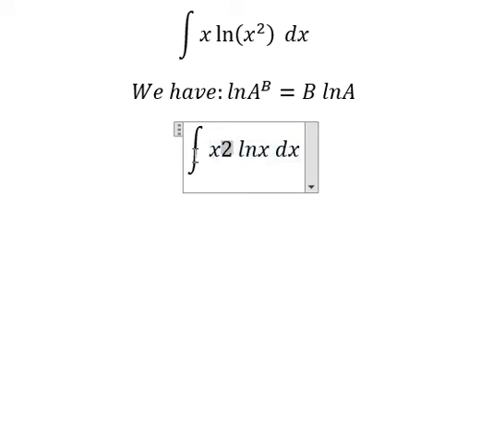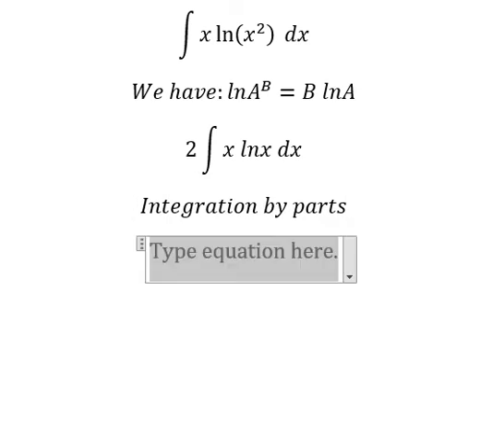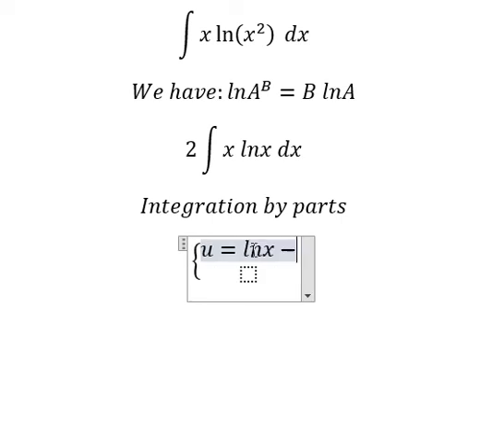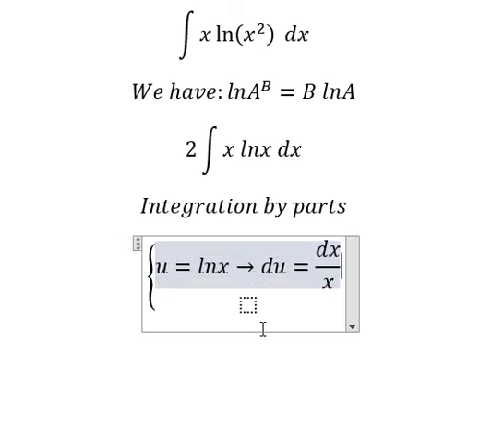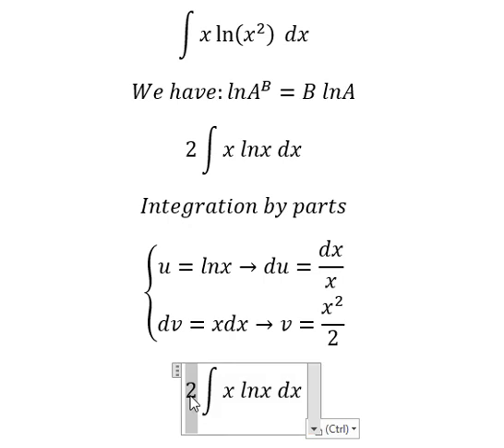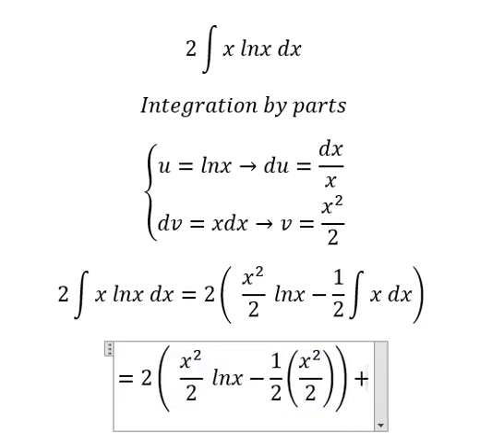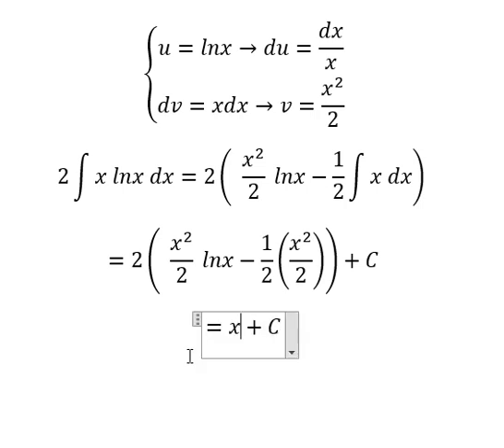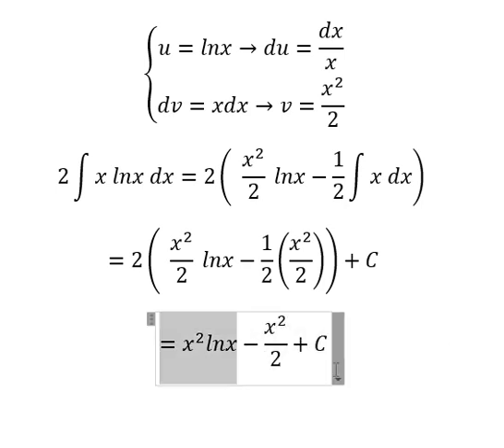Calculus Help: Integral ∫ x ln⁡(x^2 ) dx - Integration by parts - Techniques